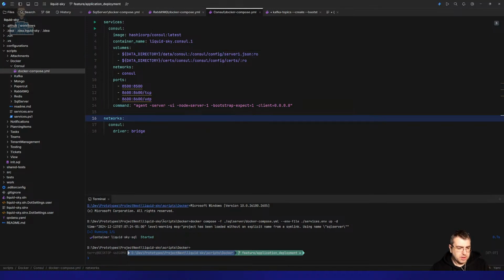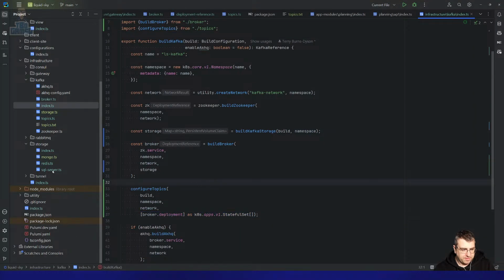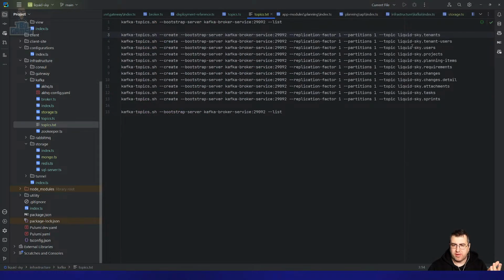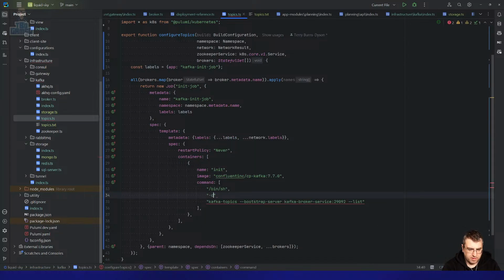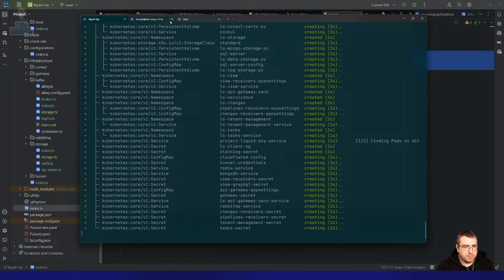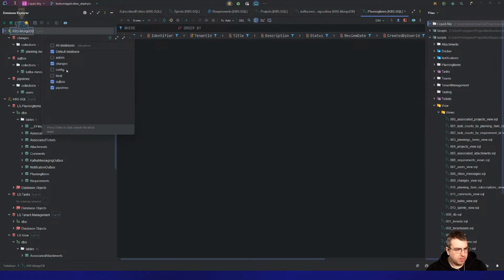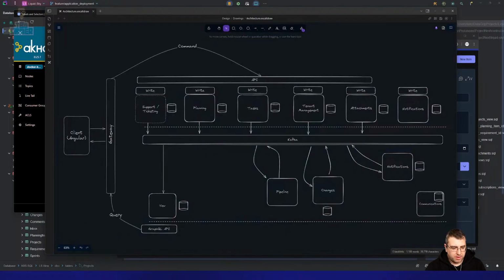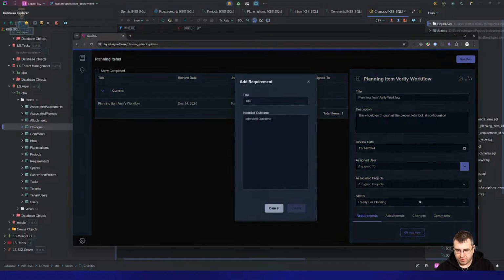Getting ready for testing the product! [C#/SQLServer/MongoDB]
So, this is a crossover stream. It's a bit of deployment, a bit of chatter about deployment but quite a bit of testing and refining. Let's go!!!